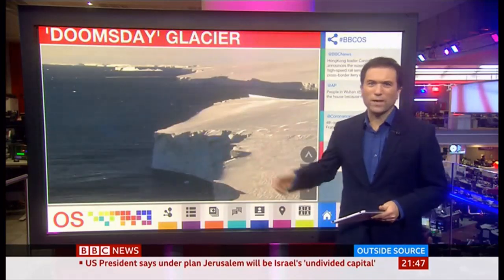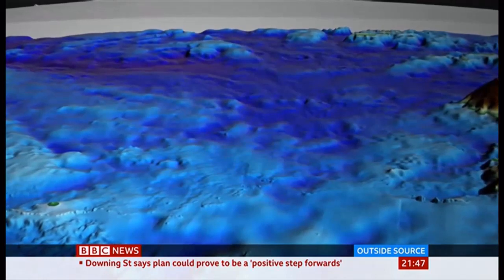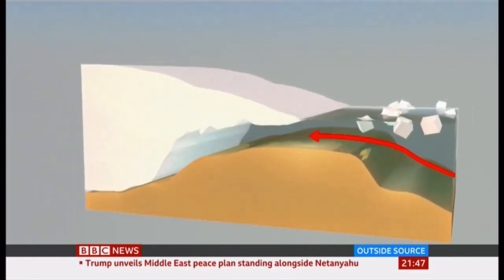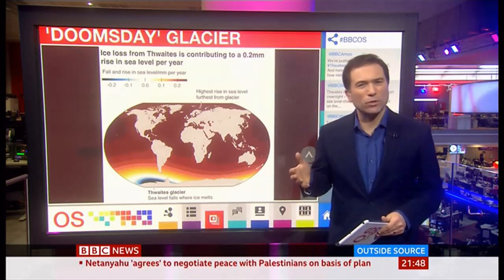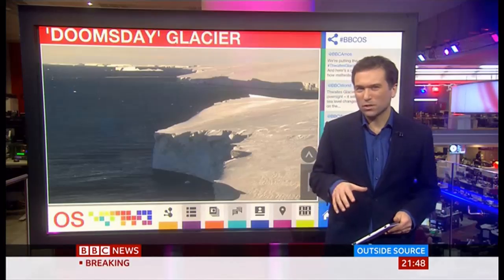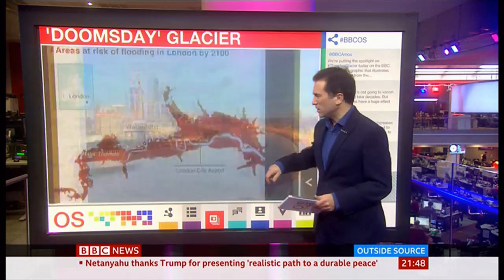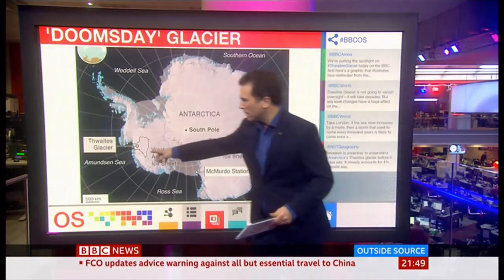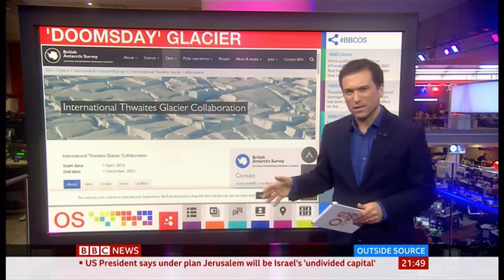Thwaites 'Doomsday' glacier study (Antarctica) - BBC News - 27th January 2020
Edit of scientist on a five year mission to study the Thwaites glacier, rapidly retreating due to water erosion and how this could effect everyone everywhere as sea levels rise. And if it goes, it will be a huge amount of water that will be added to our oceans threatening many cities around the world and affect hundreds of millions of people directly.